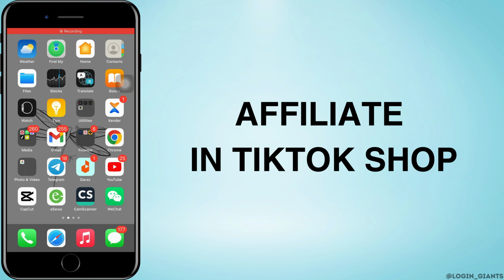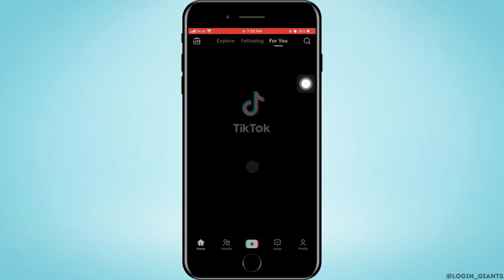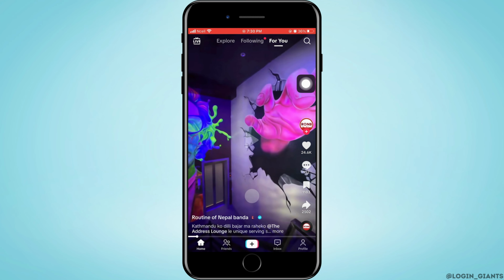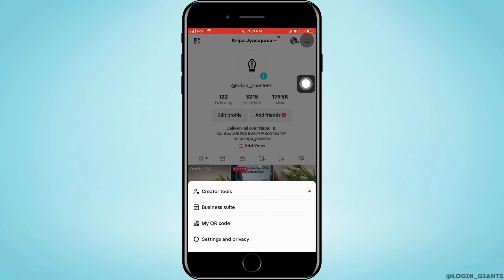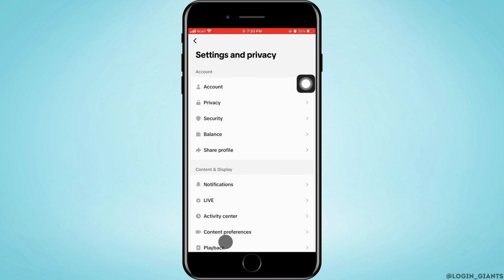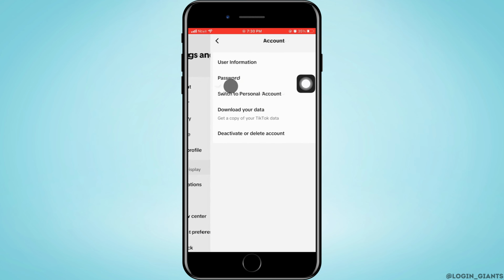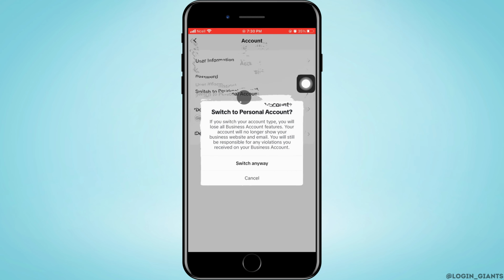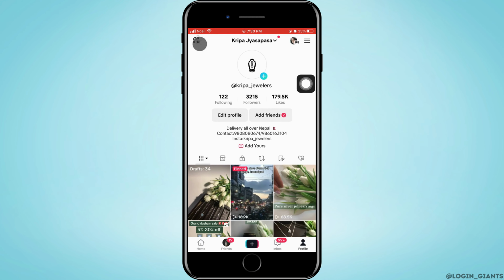How to Affiliate in TikTok Shop (BEGINNER'S GUIDE)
🛍️ Interested in affiliating with TikTok Shop and need a guide in 2023? Learn how to become an affiliate with TikTok Shop and start earning with this step-by-step guide.

In this tutorial:
0:00 - Introduction
0:05 - How to Affiliate in TikTok Shop (GUIDE)

Becoming an affiliate with TikTok Shop is a great way to monetize your presence. We'll walk you through the steps to start your affiliate journey and earn through TikTok Shop.

Boost your income potential - watch this tutorial to learn how to affiliate with TikTok Shop in 2023.